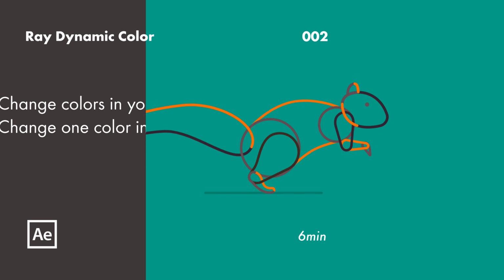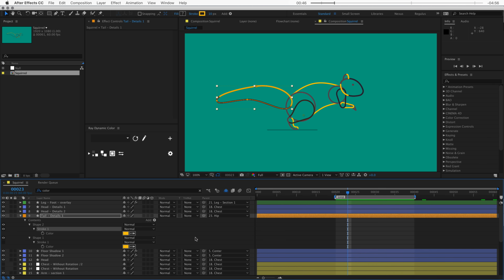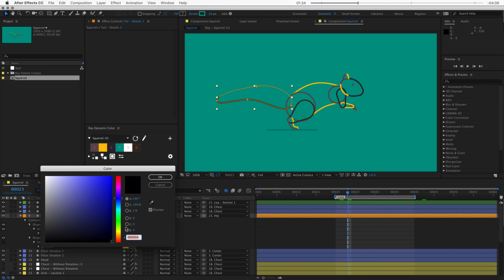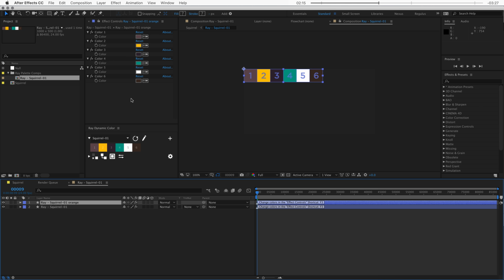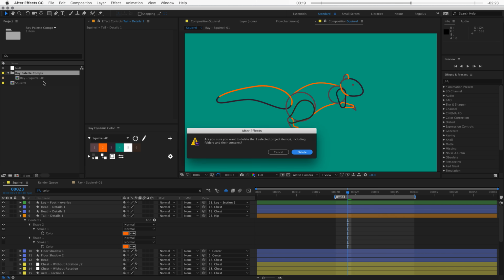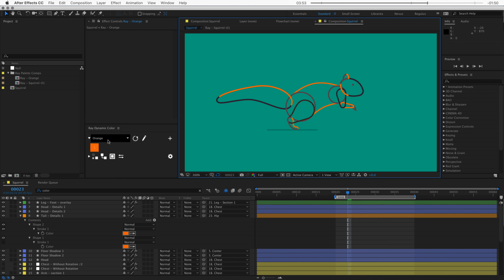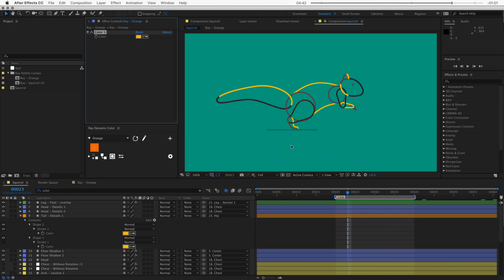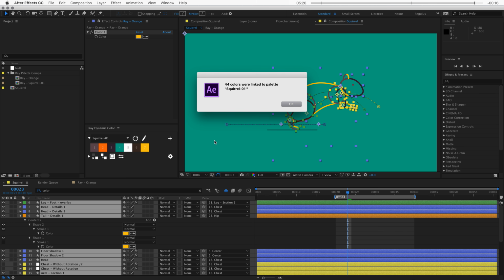Changing Colors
Learn two ways to change color using Ray Dynamic Color in After Effects

CHAPTERS
00:21 - Change colors in your project
03:21 - Change one color in a large project